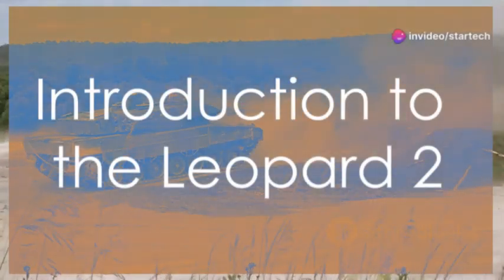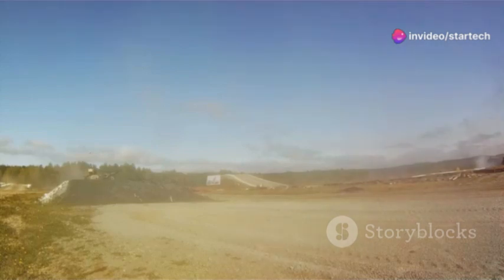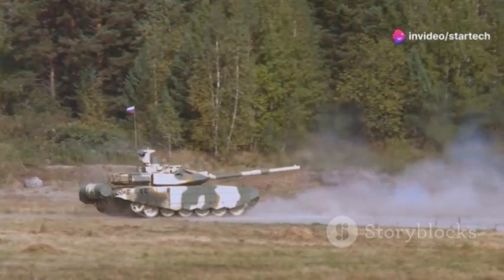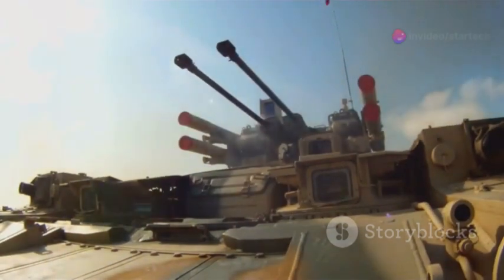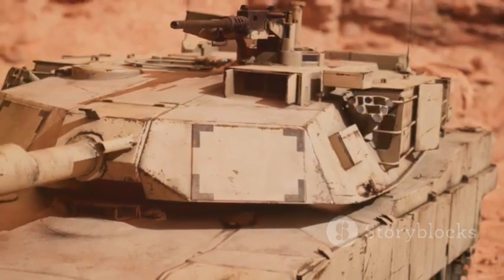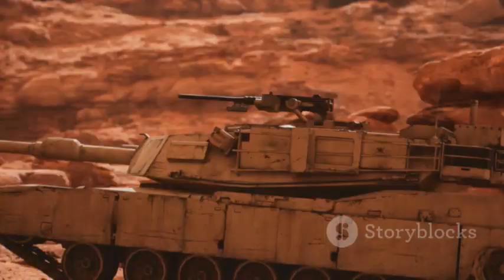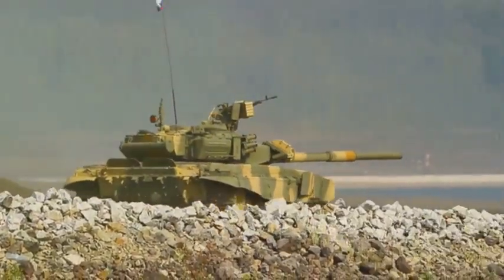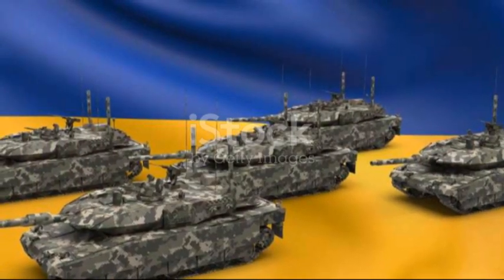Germany Unveils the Most Powerful $3 Billion Laser Tank System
The Leopard 2 is Germany’s premier main battle tank, renowned for its firepower, armor, and mobility. Armed with a powerful 120mm smoothbore gun, it delivers unmatched precision and lethality on the battlefield. Its advanced composite armor and modular protection systems make it one of the most survivable tanks in modern warfare. With a top speed of 45 mph and exceptional off-road capabilities, the Leopard 2 can maneuver through the toughest terrains. Operated by over 20 nations and continuously upgraded, it remains a dominant force in global military operations.